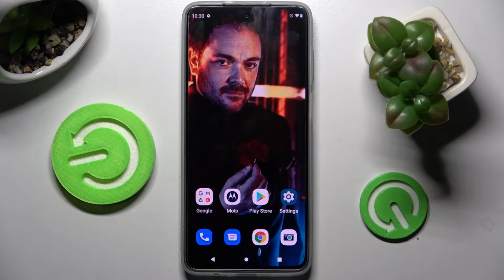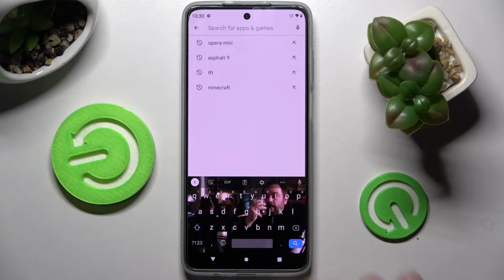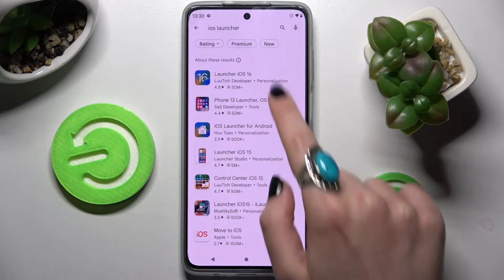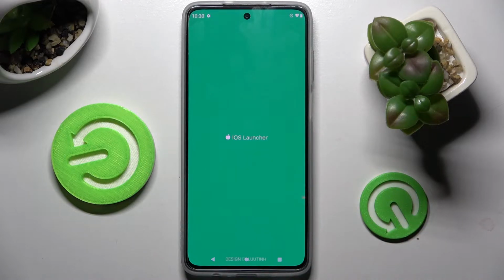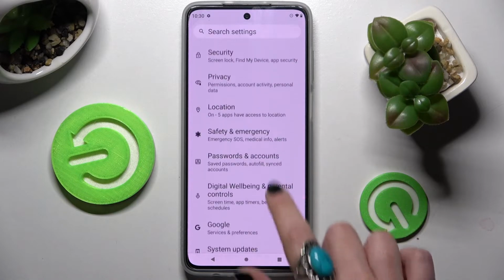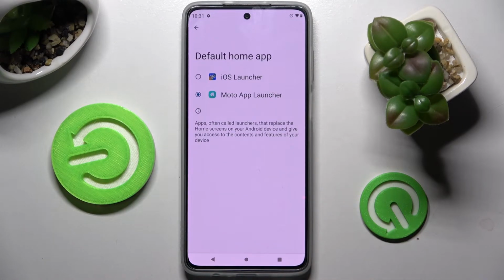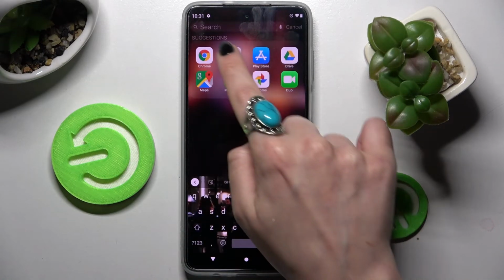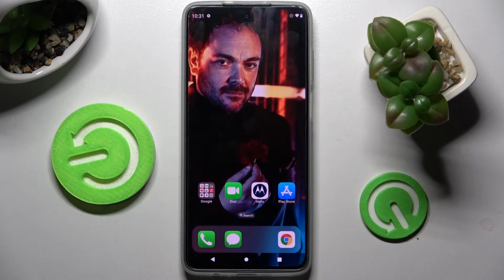MOTOROLA MOTO G82 - How To Download And Set Up iOS Launcher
Check more info about Motorola Moto G82 :
If you want to make Motorola Moto G82 look like iPhone, this video might be essential. Simply follow our step-by-step video tutorial and learn how to get iOS Launcher on MOTOROLA MOTO G82. We hope this guides was helpful to you. If so, be sure to check out our Youtube Channel HardReset.Info. Please consider leaving us a like, a comment, or subscribing to our channel as it greatly helps us in making this guide for you!

Can i change Motorola Moto G82 into iPhone ?
iOS interface on Motorola Moto G82 ?
iPhone interface on Motorola Moto G82 ?
iOS Launcher on Motorola Moto G82 ?